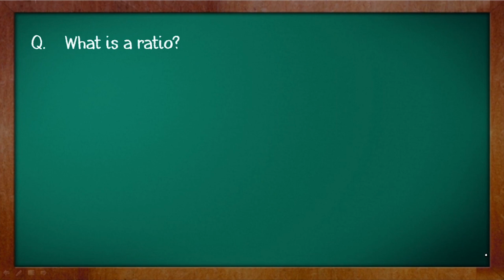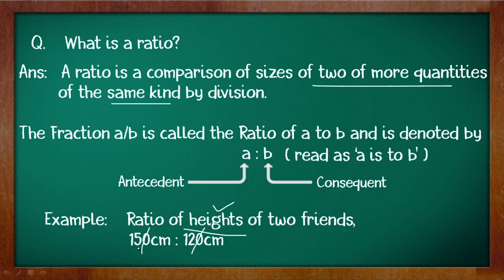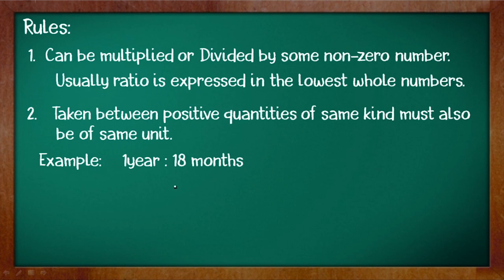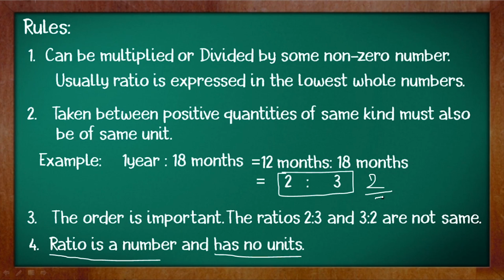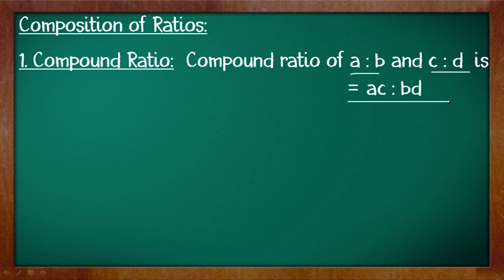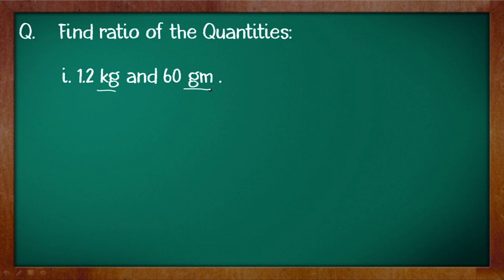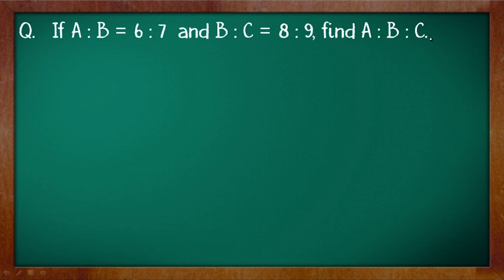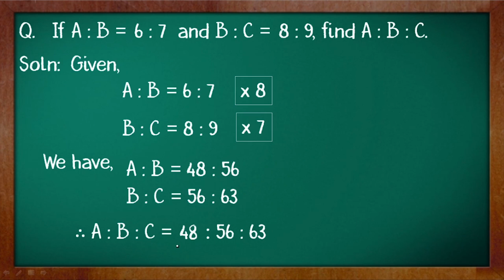RATIO AND PROPORTION / CLASS X / ICSE / WBBSE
In this Video we will discuss Ratio from the chapter of Ratio and Proportion. This is the first video of the lesson series of Ratio and Proportion.